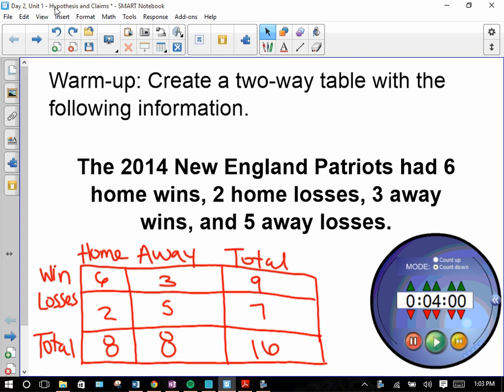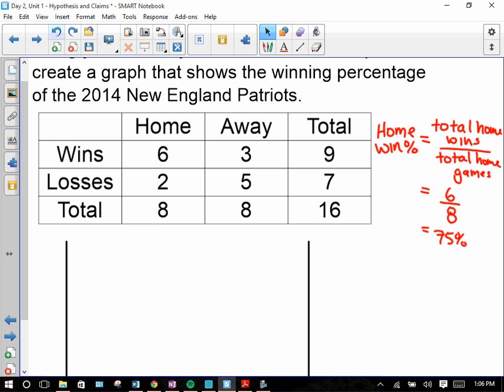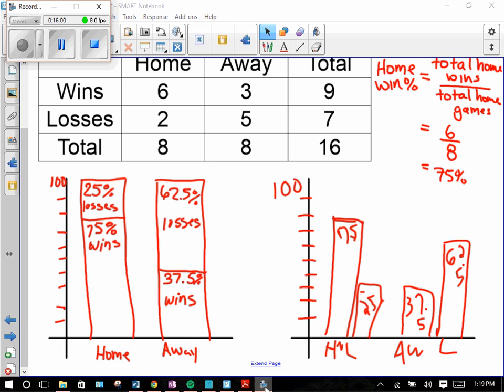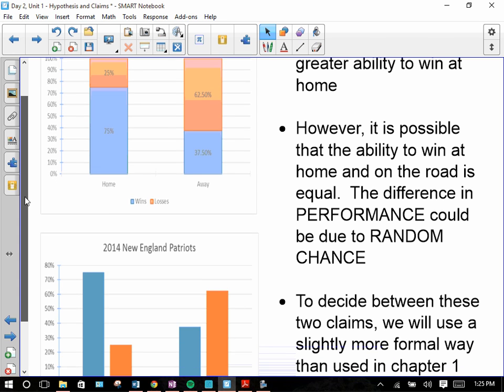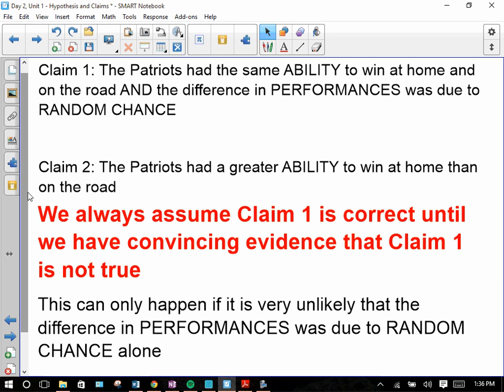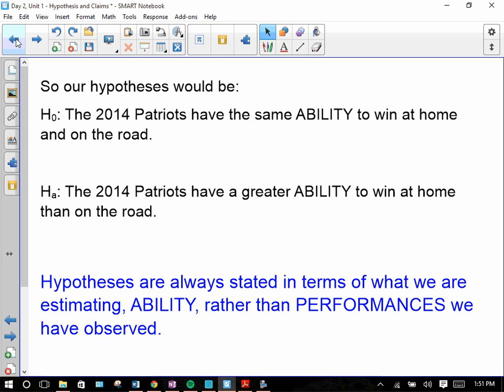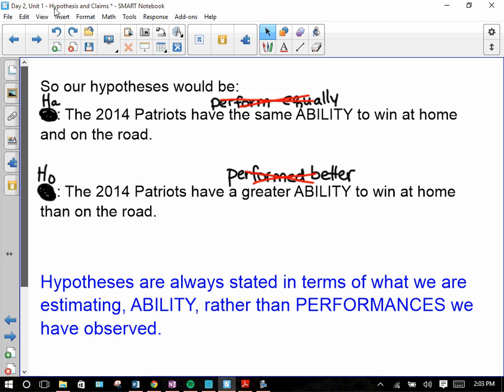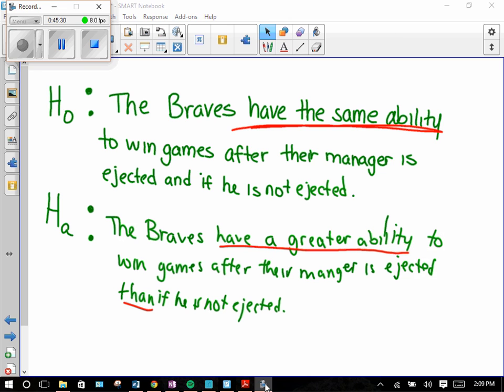Stating Hypotheses 10 8 15